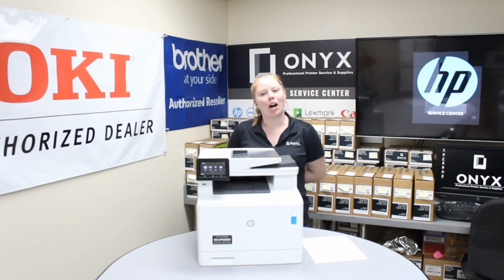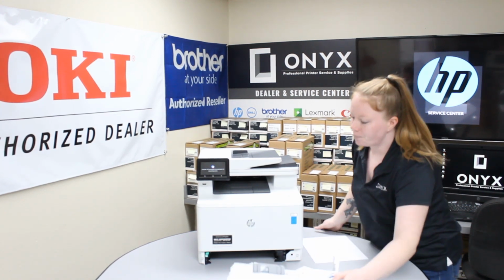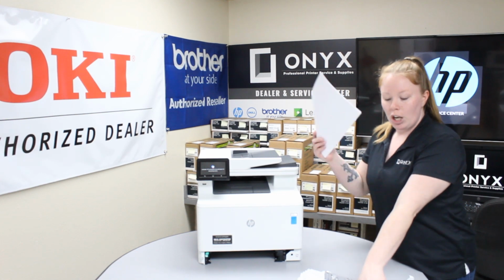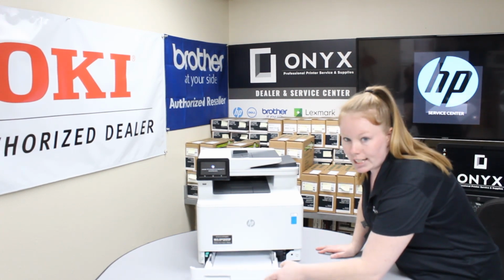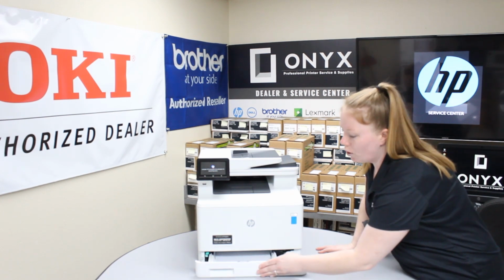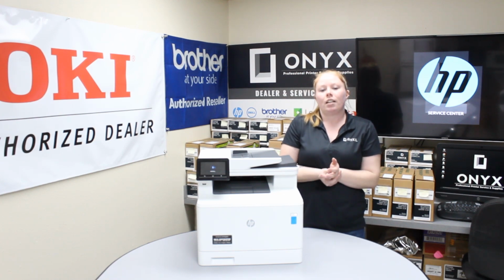HP M477 | Onyx Imaging | OKC Printer Repair | Common Causes of Paper Jams